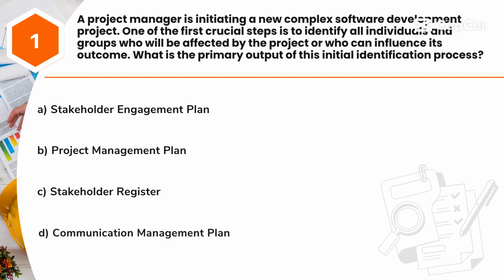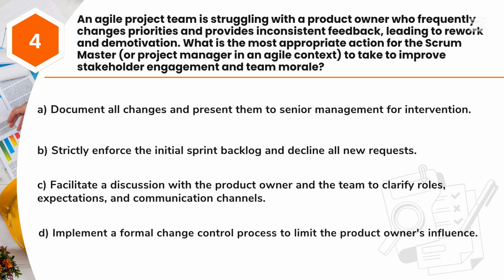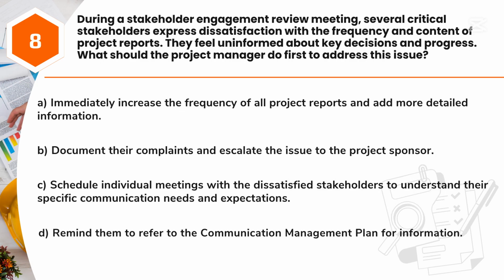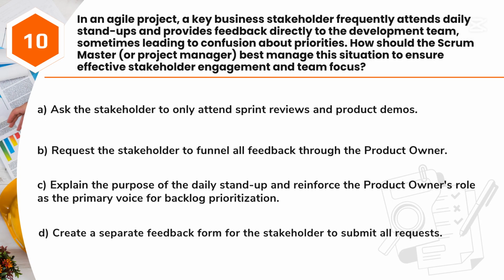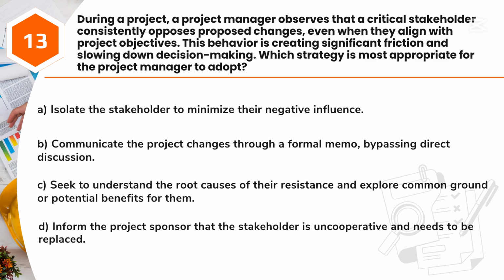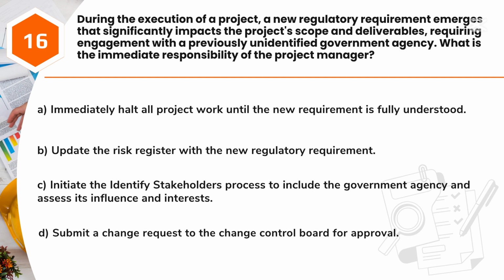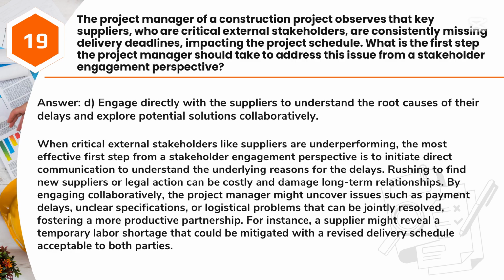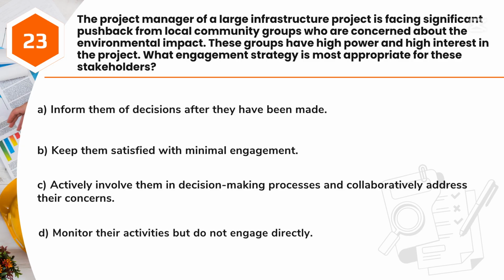PMP Exam Questions - Stakeholder Performance Domain (25 Most Common Questions)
Effective stakeholder management is a cornerstone of successful project delivery and a key focus area of the PMP exam. This video provides 25 of the most common PMP exam questions on the Stakeholder Performance Domain, complete with detailed answers and explanations, to help project managers, students, and professionals strengthen their exam preparation for 2025

In this practice session, you’ll explore scenario-based questions covering stakeholder identification, analysis, and engagement strategies. Key topics include building a stakeholder register, using tools such as the Power/Interest Grid and Stakeholder Engagement Assessment Matrix, tailoring communication strategies, handling resistant stakeholders, managing scope-related conflicts, and fostering continuous collaboration. Each question is paired with a clear explanation to ensure you understand not only the correct answer but also the reasoning and best practices behind it.

This resource is ideal for PMP candidates preparing for the exam, as well as project managers seeking to refine their stakeholder engagement skills. By practicing with these 25 questions, you’ll build confidence in applying PMBOK® 7 stakeholder principles, improve your ability to manage diverse stakeholder expectations, and reinforce your understanding of how to drive project success through strong relationships.

If you find this video helpful, don’t forget to subscribe for more PMP practice content, share your study journey in the comments, and pass this along to others preparing for certification.